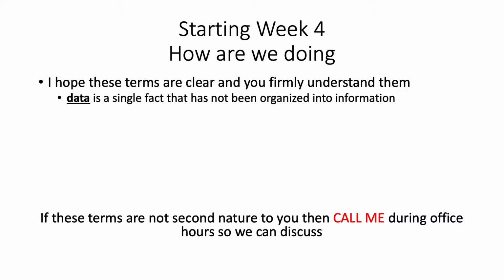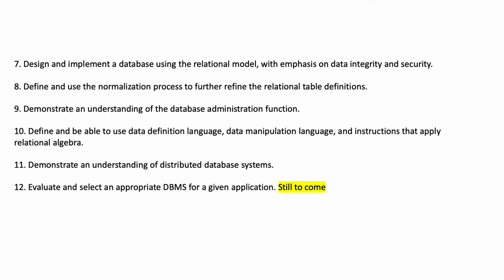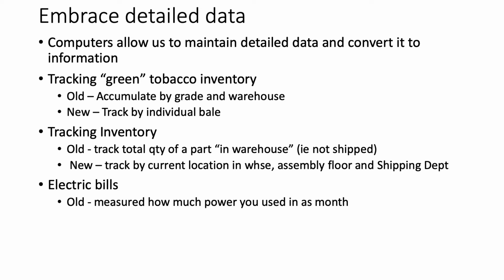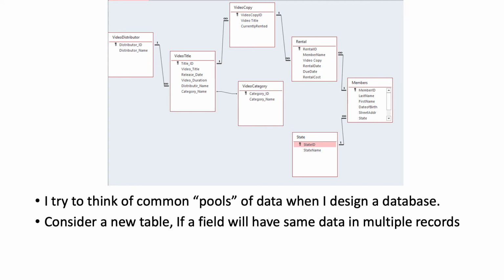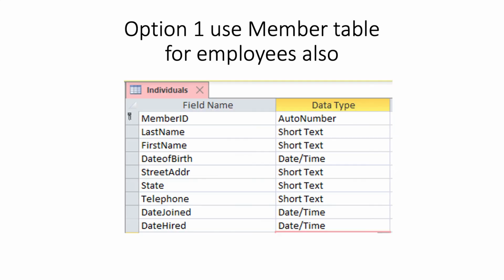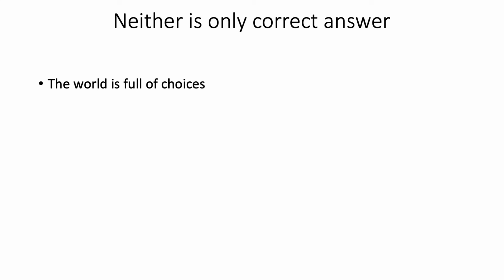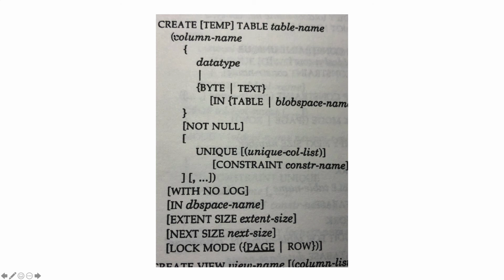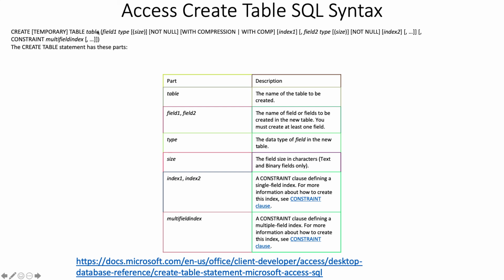Week 4 Video 1 review & Data Organization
Table of Contents:

00:12 - Week 4 Assignments
00:38 - Starting Week 4How are we doing
01:03 - Starting Week 4How are we doing
01:07 - Starting Week 4How are we doing
01:14 - Starting Week 4How are we doing
01:31 - Starting Week 4How are we doing
01:36 - Starting Week 4How are we doing
01:38 - Let&apos;s check how we are doing on Syllabus
01:44 -  Upon completion of this course, the student can
01:48 -  Upon completion of this course, the student can
01:52 -  Upon completion of this course, the student can
02:00 -  Upon completion of this course, the student can
02:06 -  Upon completion of this course, the student can
02:10 -  Upon completion of this course, the student can
02:21 -  Upon completion of this course, the student can
02:31 -  Upon completion of this course, the student can
02:42 -  Upon completion of this course, the student can
02:52 -  Upon completion of this course, the student can
03:01 -  Upon completion of this course, the student can
03:08 -  Upon completion of this course, the student can
03:15 -  Upon completion of this course, the student can
03:29 -  Upon completion of this course, the student can
03:40 -
03:48 -
03:56 -
04:02 -
04:14 -
04:20 -
04:26 - A process when designing a database
04:28 -
04:45 - A process when designing a database
05:12 - A process when designing a database
05:49 - A process when designing a database
06:21 - Embrace detailed data
07:11 - Embrace detailed data
07:24 - Embrace detailed data
07:47 - Embrace detailed data
07:54 - Embrace detailed data
08:08 - Embrace detailed data
08:39 - Embrace detailed data
09:09 - Choosing Tables for a Solution
09:26 - Discuss the Week 3 Access database assignment
09:31 -
09:42 -
10:04 -
10:26 -
11:17 -
12:09 -
12:52 -
13:14 - Discussing an enhancement to Week 3 Database
13:28 - Discussing an enhancement to Week 3 Database
13:35 - Given below: How could we track employee who checked out video
13:45 -
14:04 - No Because
14:22 - No Because
14:25 - No Because
14:26 -
14:34 - No Because
14:35 - No Because
14:36 - No Because
15:05 -
15:35 - Option 1 use Member table for employees also
16:35 - Alter Rented Table
16:46 - Resulting ERD
17:26 - Option 2 Create a new table to track employment history
17:31 - Resulting ERD
18:06 - Option 2 Create a new table to track employment history
18:57 - Alter Rented Table
19:37 - Resulting ERD
20:19 - Neither is only correct answer
20:32 - Neither is only correct answer
20:36 - Neither is only correct answer
21:00 - Neither is only correct answer
21:02 - Neither is only correct answer
21:07 - Access Graphical interface
21:31 - What does SQL mean
21:37 - How to read SQL Syntax sheets
21:39 - What does SQL mean
22:12 - How to read SQL Syntax sheets
22:17 -
25:50 - Access Create Table SQL Syntax
25:51 - MySQL Create Table Syntax
25:51 - Access Create Table SQL Syntax
25:52 - What does SQL mean
25:52 - How to read SQL Syntax sheets
25:52 - Access Create Table SQL Syntax
25:53 -
27:01 - Access Create Table SQL Syntax
27:54 - MySQL Create Table Syntax
28:09 - Each Engine’s SQL is slightly different
28:16 - Each Engine’s SQL is slightly different
28:20 - Each Engine’s SQL is slightly different
28:37 - Each Engine’s SQL is slightly different
28:43 - Each Engine’s SQL is slightly different
29:55 - Each Engine’s SQL is slightly different
31:01 - Each Engine’s SQL is slightly different
31:14 - Each Engine’s SQL is slightly different
31:37 - Call me if you have questions